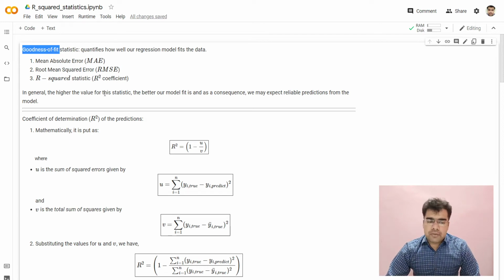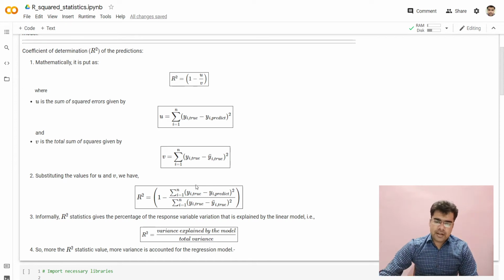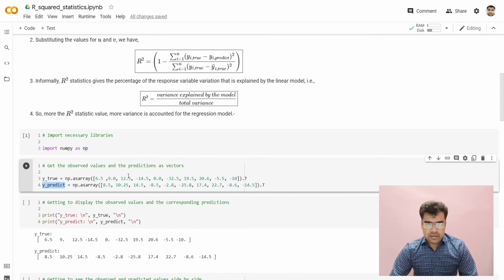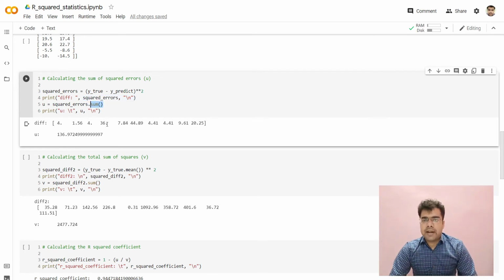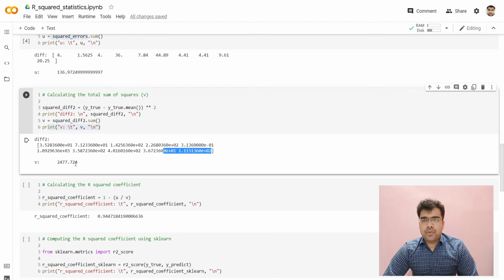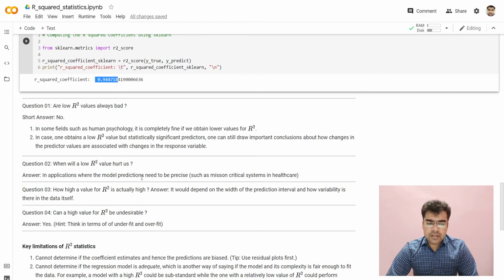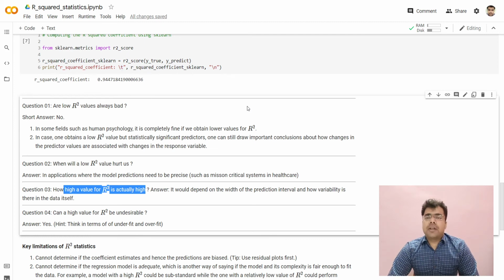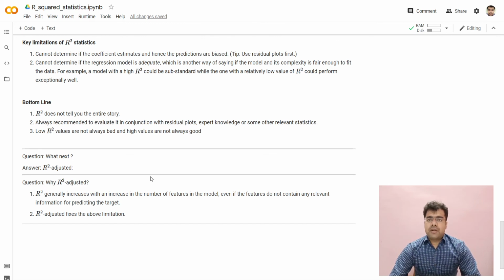R-Squared Statistics: Select a superior regression model.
In this video, the R-squared statistic is covered in detail along with its implementation in Python; for convenience, both the scratch and black-box implementations are provided. In addition, few interview questions regarding this metric are also covered as a question-answer series.